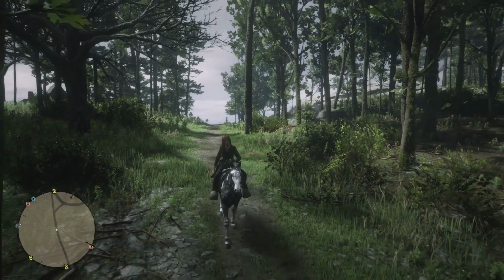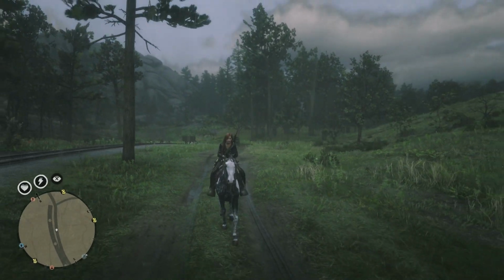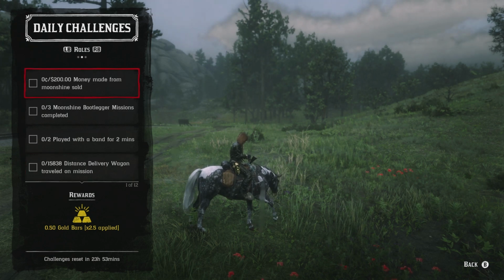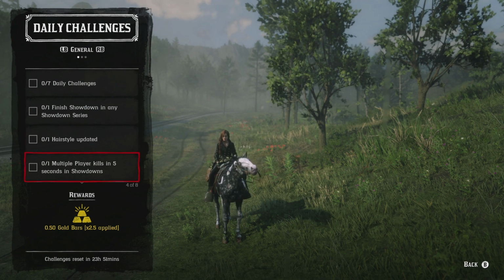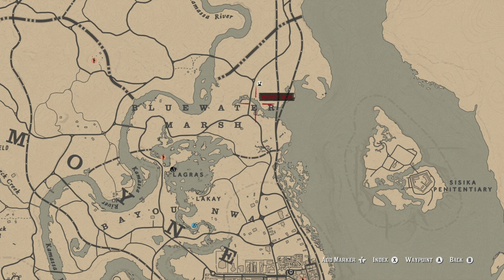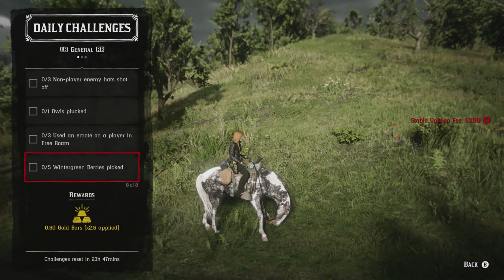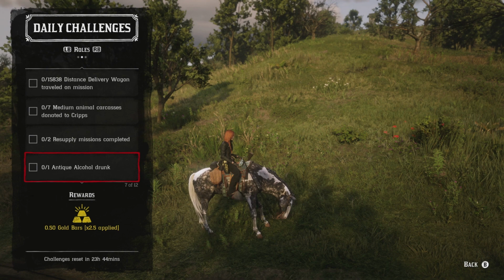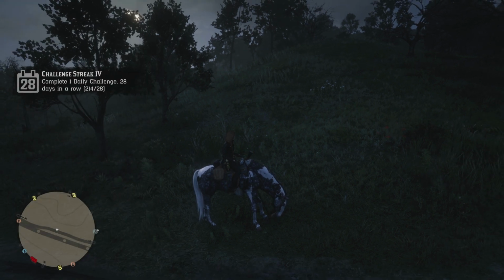June 28 Red Dead Online Daily Challenges & Madam Nazar Location - Complete RDR2 Daily Challenges